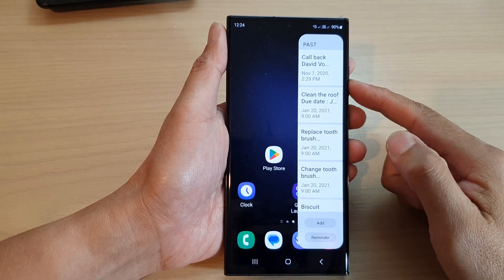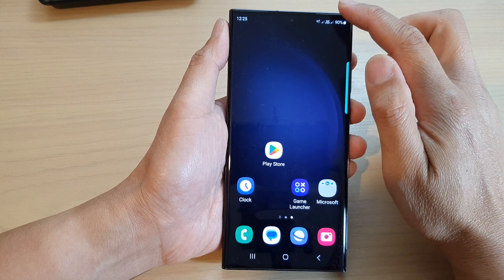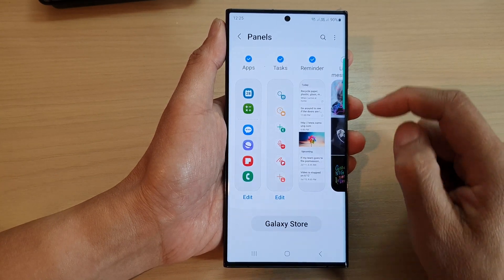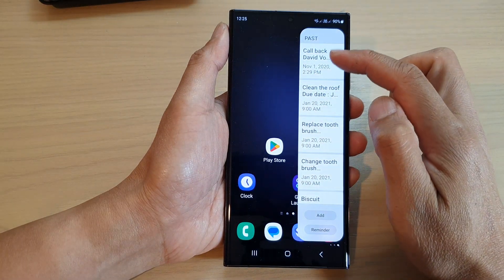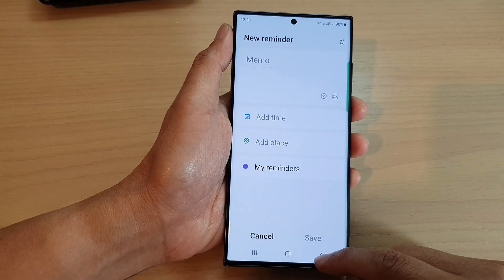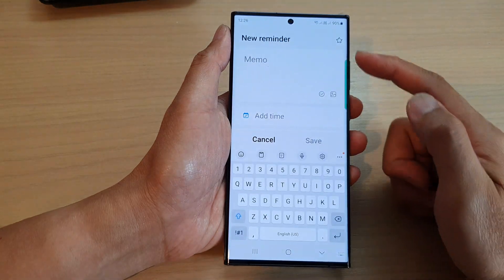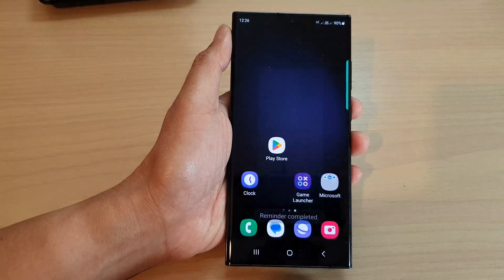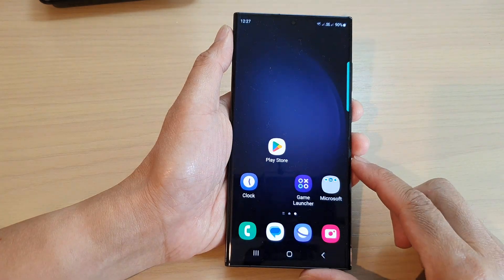Galaxy S23's: How to Use The Reminders Widget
Learn how you can use the reminders widget on the Samsung Galaxy S23.

Stay organized with the Reminders widget on your Galaxy S23! In this tutorial, we'll show you how to create, manage, and customize reminders using the widget, so you never forget important tasks again. Whether you're a busy student or a professional on-the-go, this feature is a must-have for anyone looking to boost their productivity. Watch now and start taking control of your schedule!